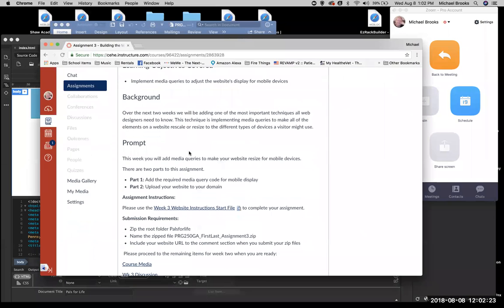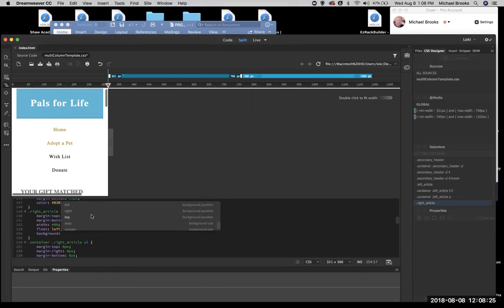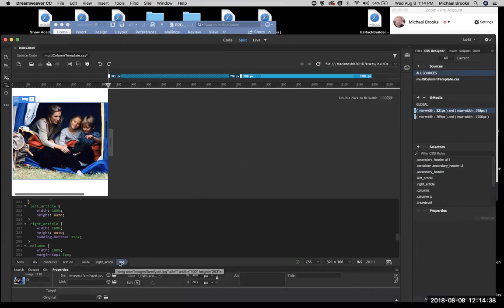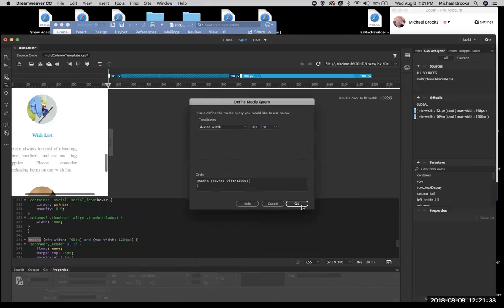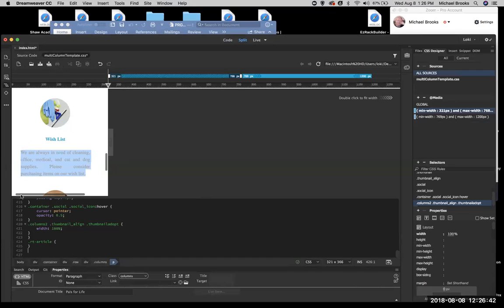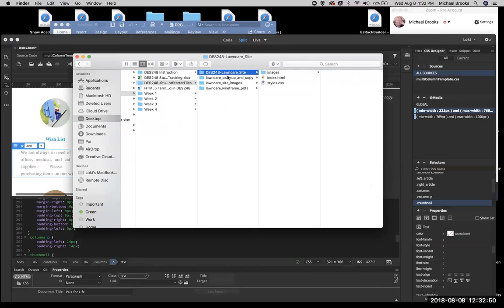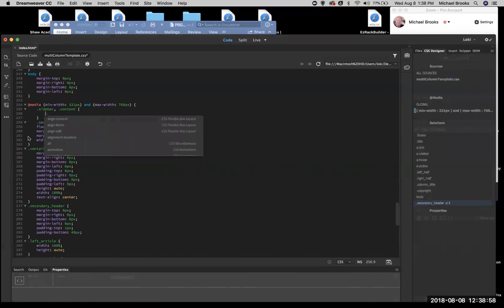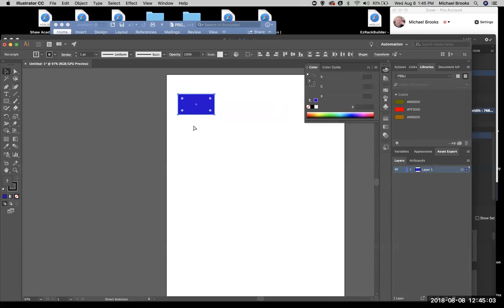Week 3 PRG250GA MOD8 Wednesday 2018 Part 1